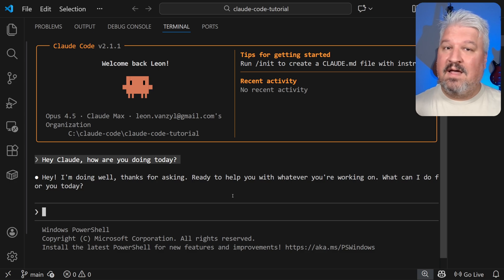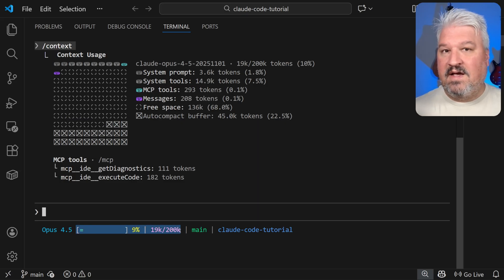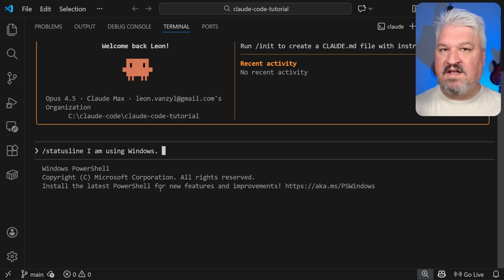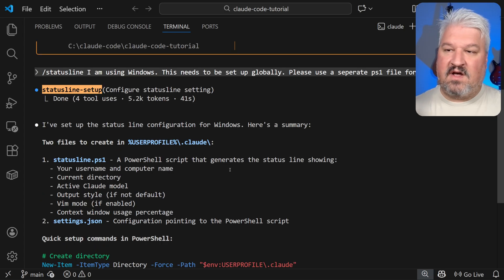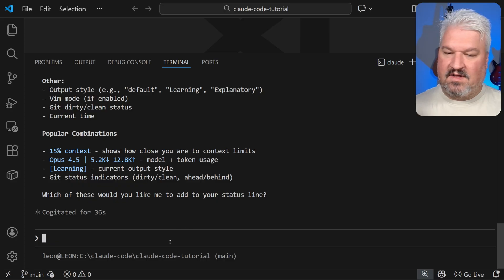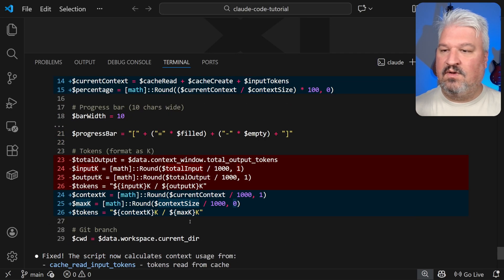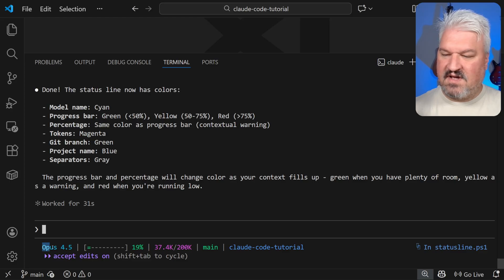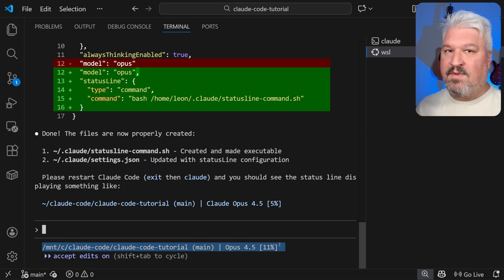Your Claude Code Terminal Should Look Like This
Learn how to transform your Claude Code terminal into a powerful dashboard using the built-in statusline command. This tutorial shows you how to display context token usage, current model, Git branch, and project folder directly in your terminal. Perfect for Claude Code power users running multiple sessions who want to monitor context window limits and prevent pushing changes to the wrong branch. Setup covered for Windows, Mac, Linux and WSL.

⏰ TIMESTAMPS:
00:00 Claude Code Status Line Dashboard Overview
00:42 Why Context Token Tracking Matters
01:16 Power User Benefits Multiple Sessions
01:34 Windows PowerShell Status Line Setup
02:06 Operating System Configuration Tip
02:53 Global Settings and Script Files
05:37 Fixing Token Display With Debug Files
07:09 Customizing Status Line Colors
07:40 Linux Mac WSL Setup With jq
08:46 Download Status Line Scripts